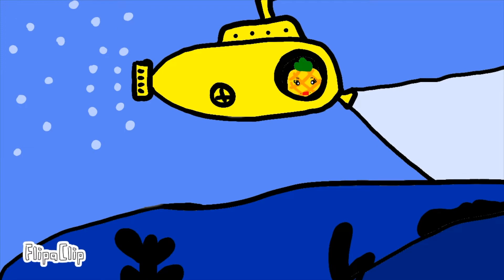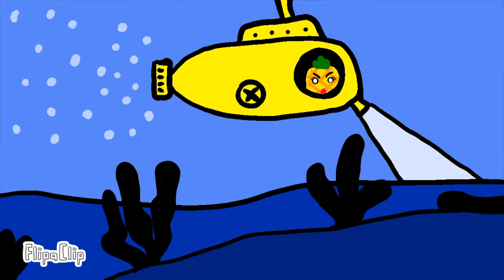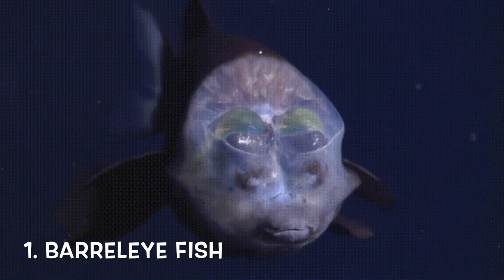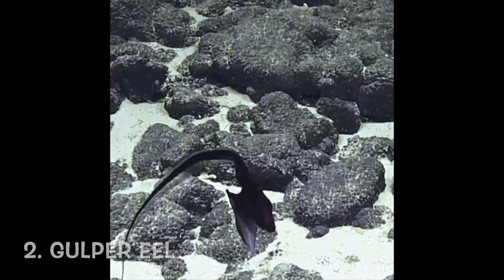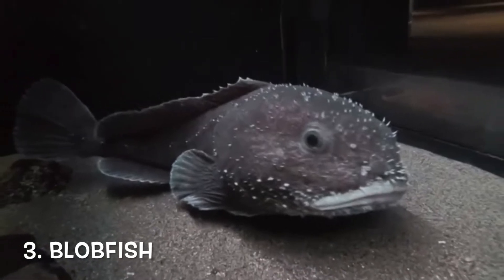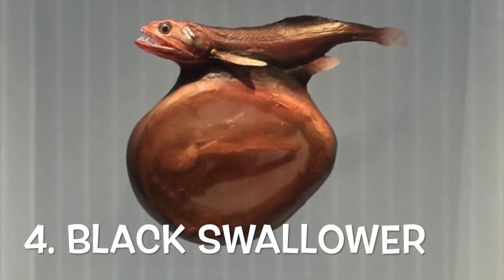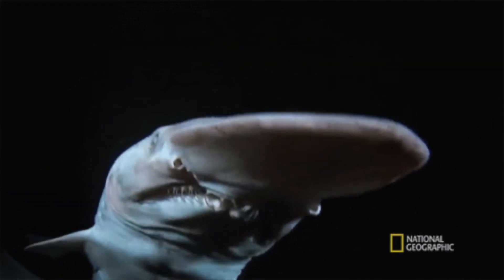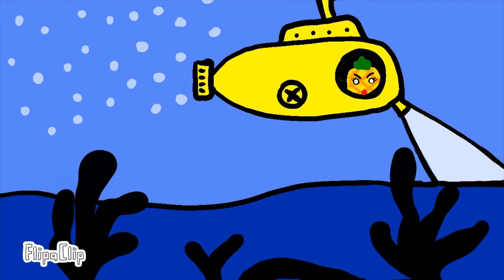5 Amazing Deep Sea Creatures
Gif and Photo credits are as below (I do not have any credit for any of them):
1) Barreleye Fish